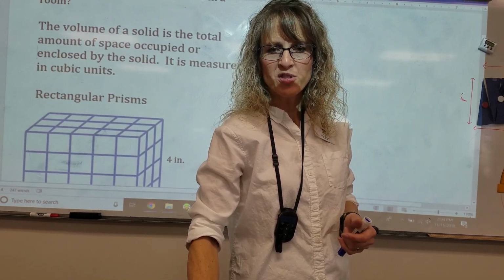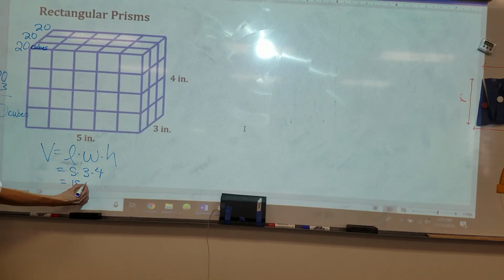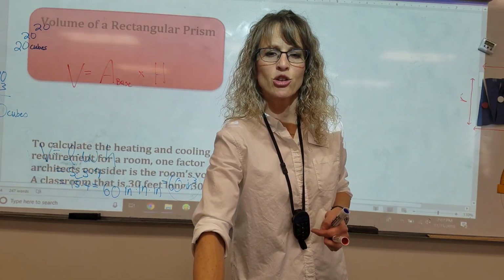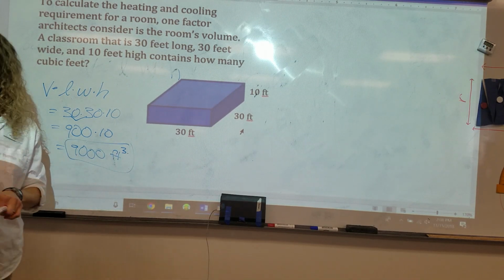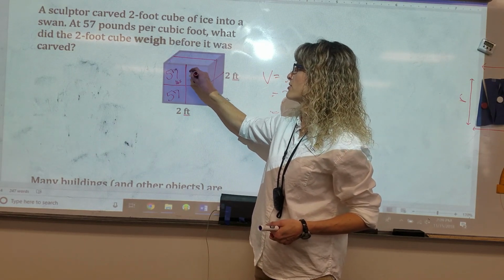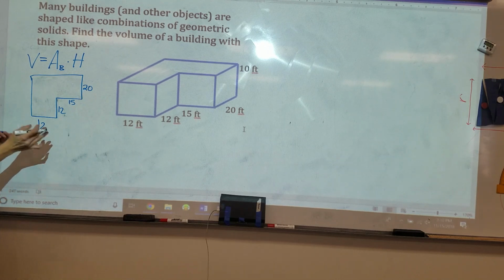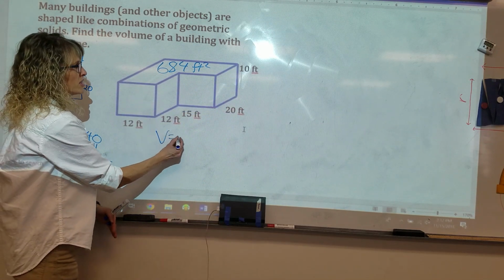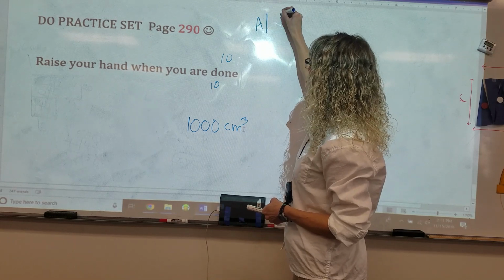L42 Volume of Rectangular Prisms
In this lesson you will learn how to find the volume of rectangular prisms. You will learn the formulas: volume equals length times width times height, and volume equals the area of the base times the height. This 8th grade math concept is taught by Mrs. Boone in a live classroom using direct instruction. Welcome to class!